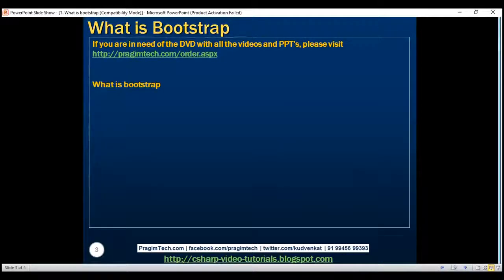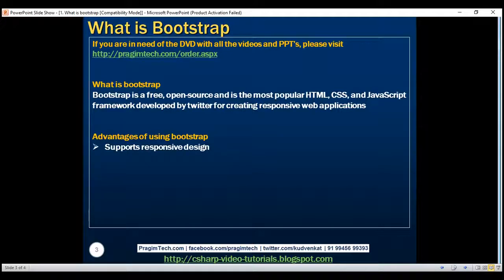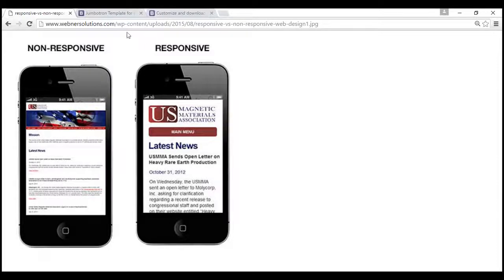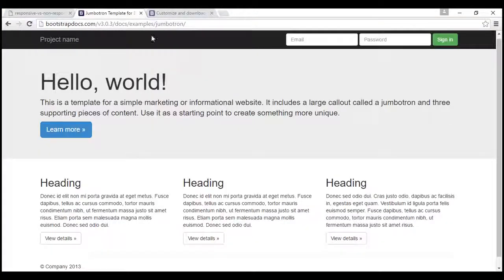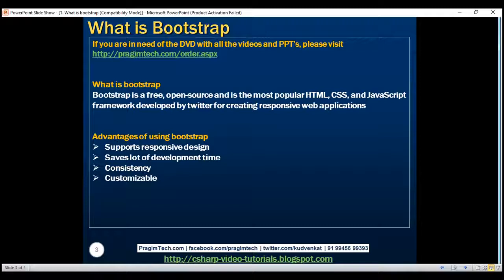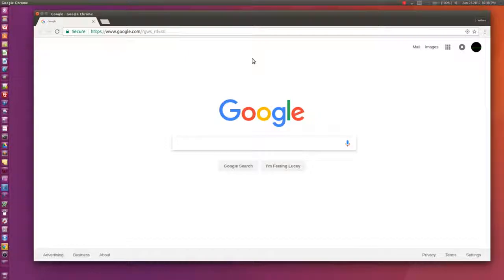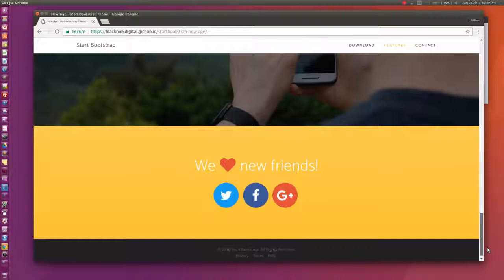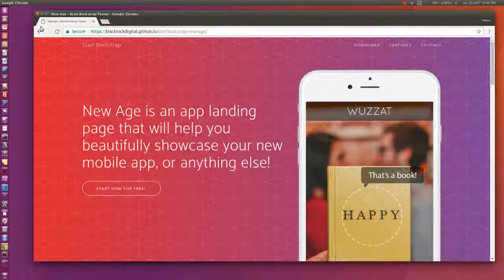Intro 2 Bootstrap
An Introduction Presentation prepared for the Charleston Libertarian Website Development Group for the February 1st Meeting.